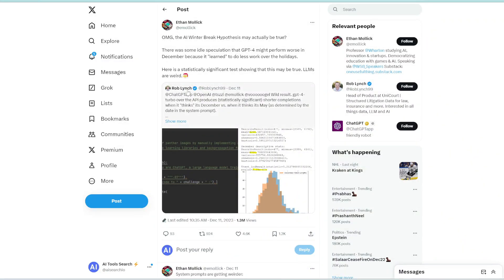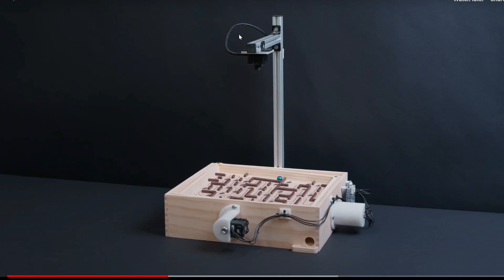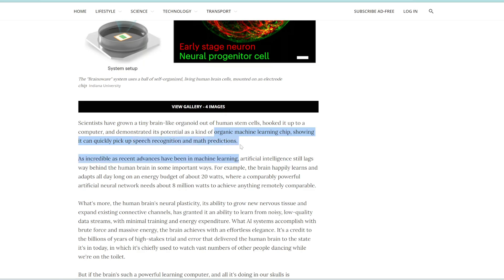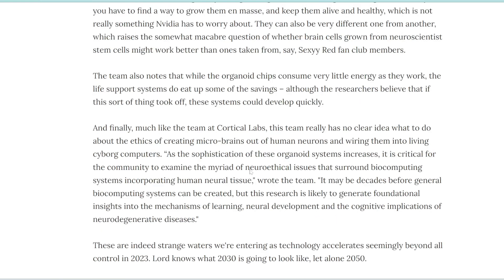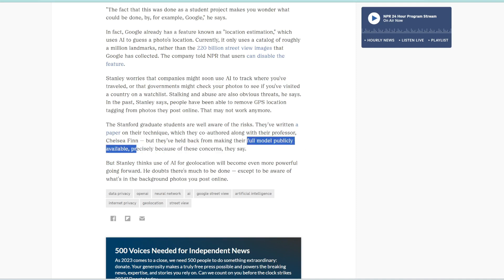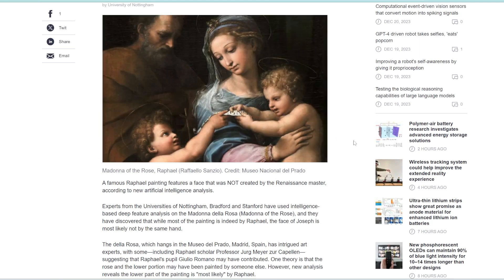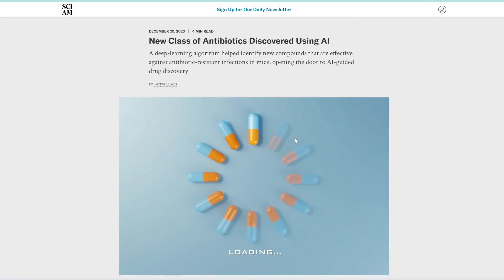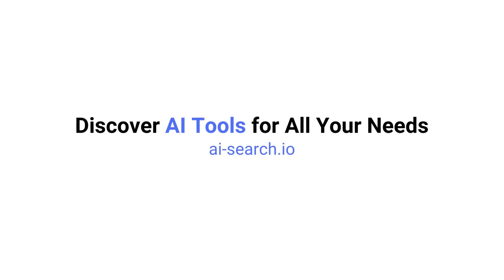AI Discovers Antibiotics, GPT Gets Lazier, AI Beats Humans in Physical Tasks, & MORE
Here are the top updates in AI news, science, & research this week.

AI beats humans for the first time in physical skill game

Cyborg computer with living brain organoid aces machine learning tests

AI can find your location in photos, worrying privacy experts

AI study shows Raphael painting was not entirely the master's work